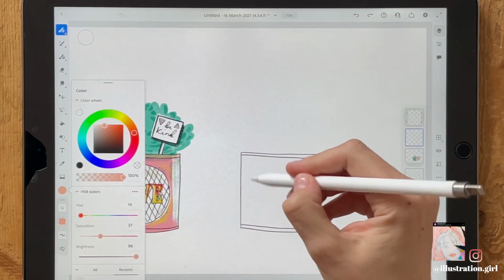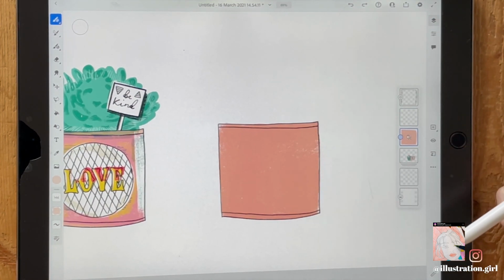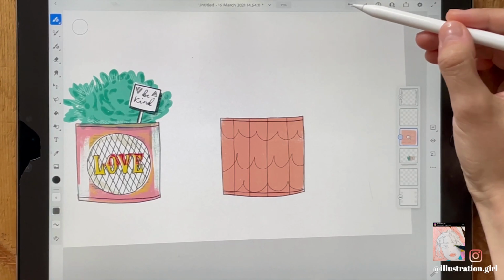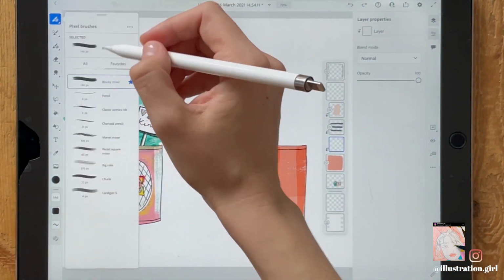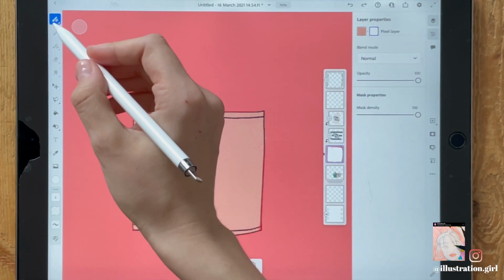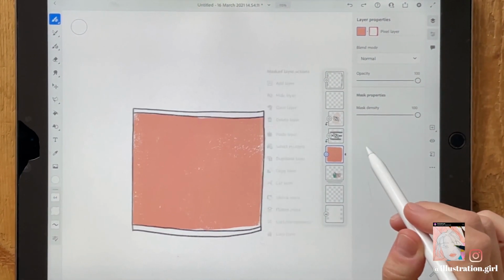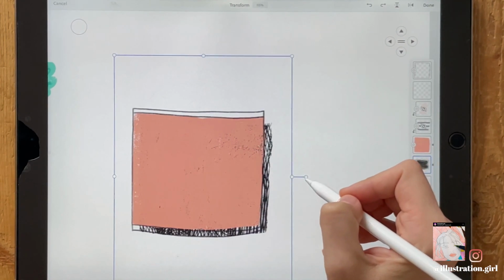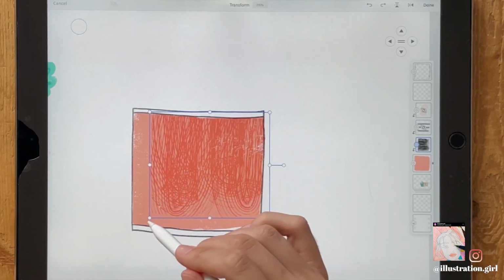How to use clipping masks in Adobe Fresco tutorial